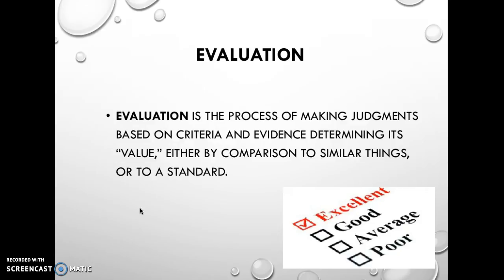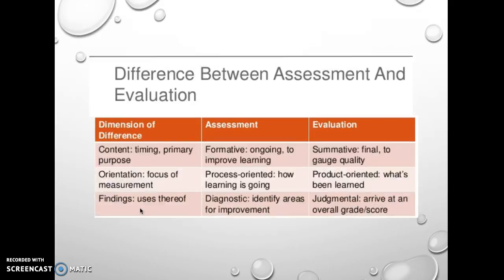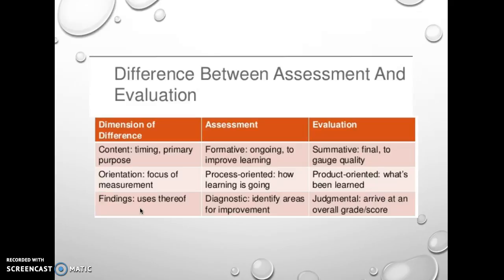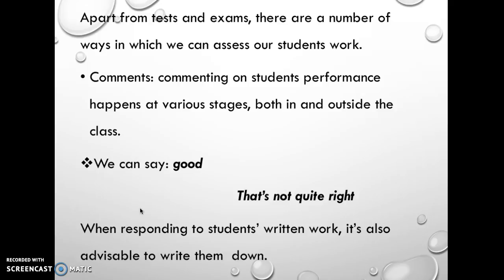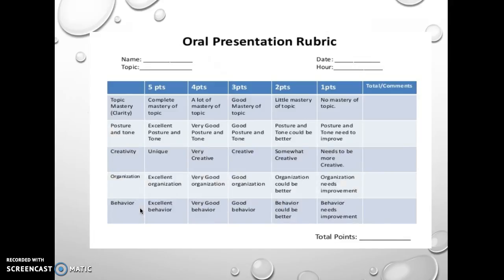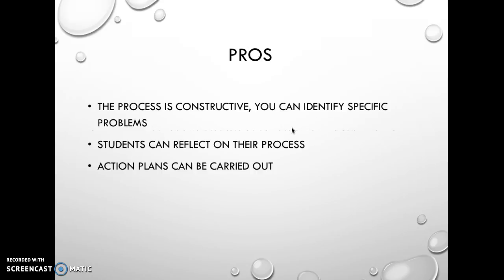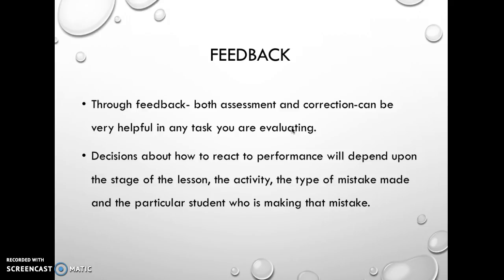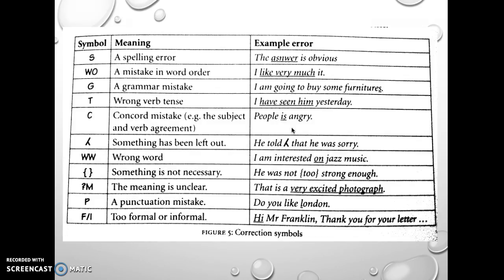Testing, evaluation and assessment